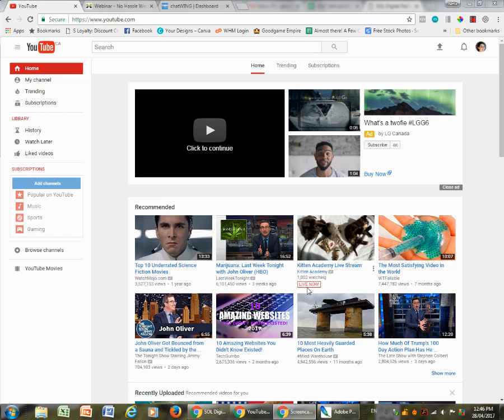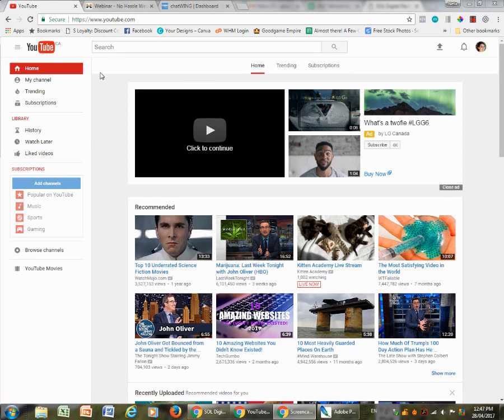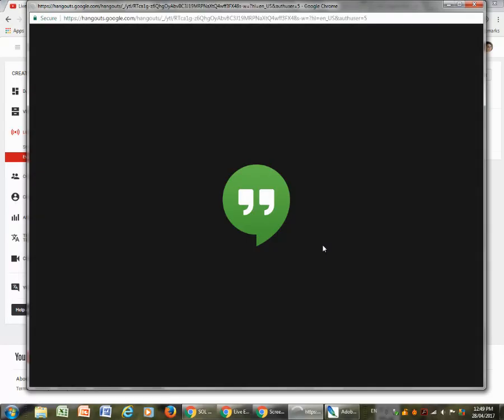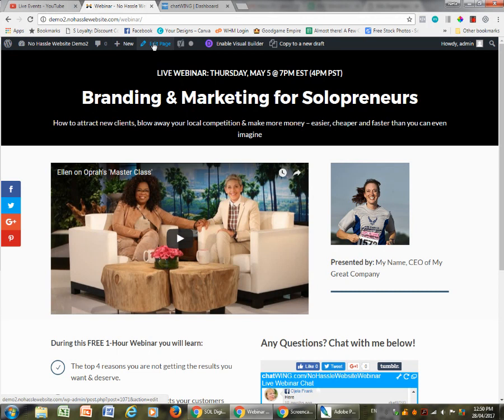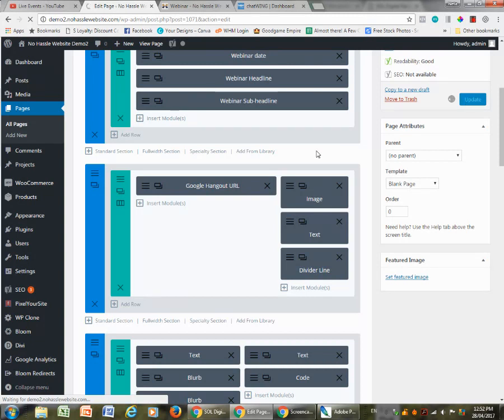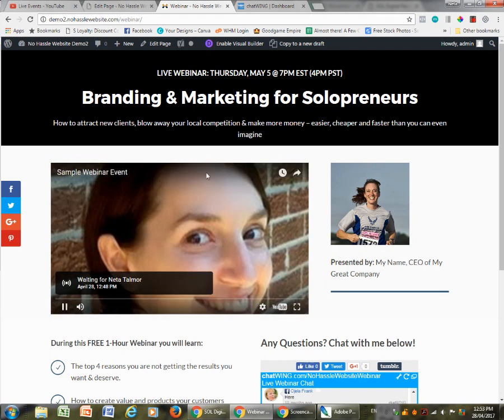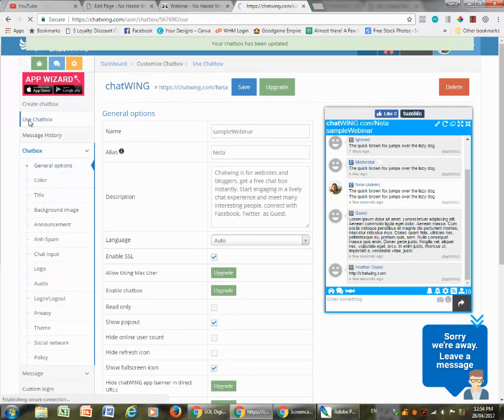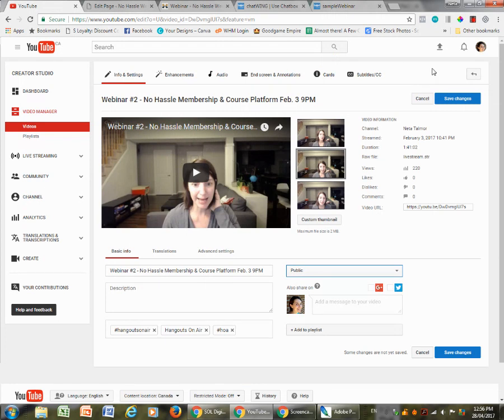How to host your webinar for FREE using Google Hangouts through YouTube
Host webinars at no cost for as many people as you want! No need to pay for any fancy platform - you can do it all from within your own website, using Google Hangouts through YouTube.
Cheers,
Neta